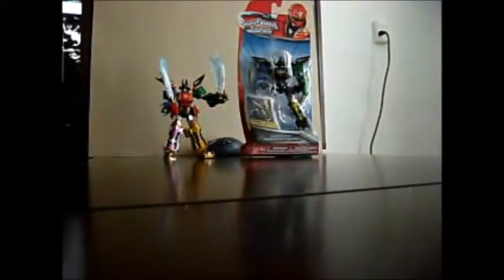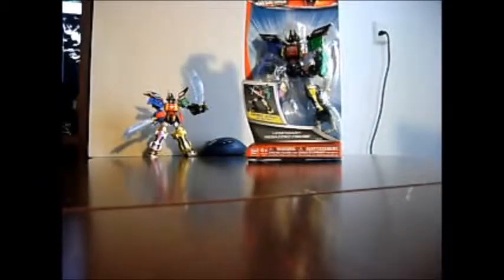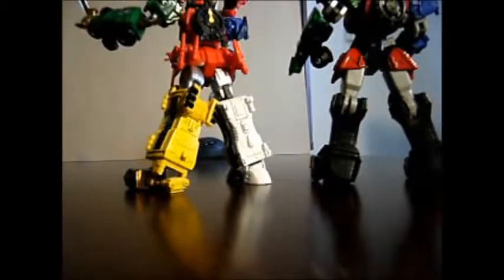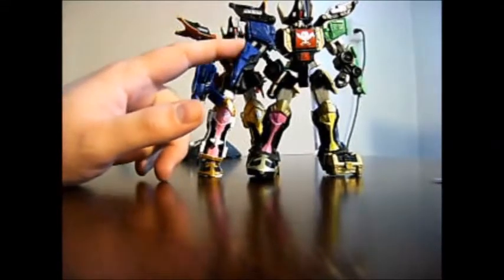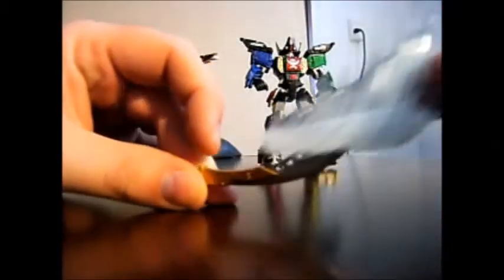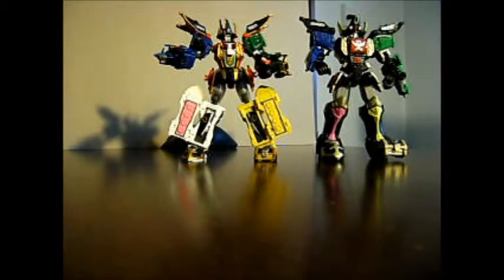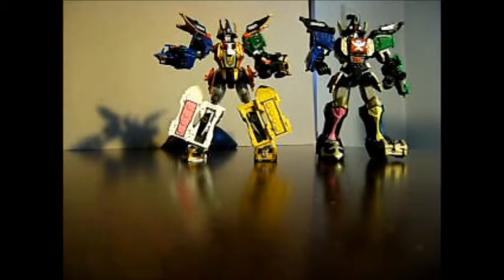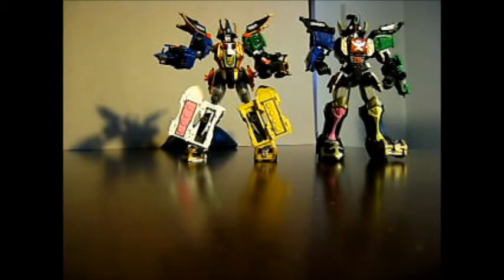Super Mega Force Legendary Megazord with Rant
A look at the Super Mega Force Legendary Megazord (Gokai-oh in Japan).  During the last several minutes I take pictures of the past retrofires and do a rant about the line.  You can open up another window there is no pictures to go with it, just me talking.